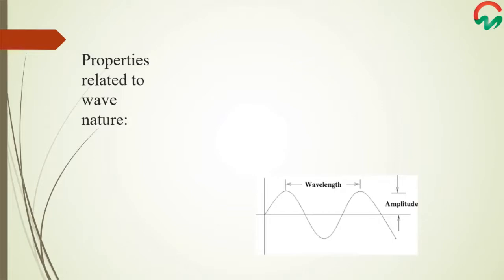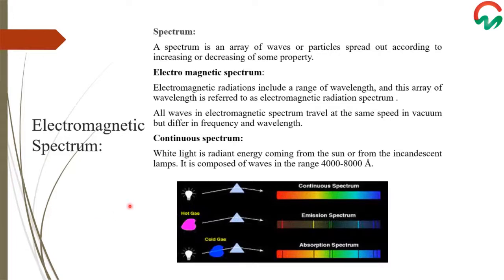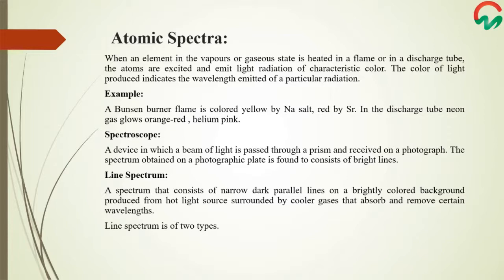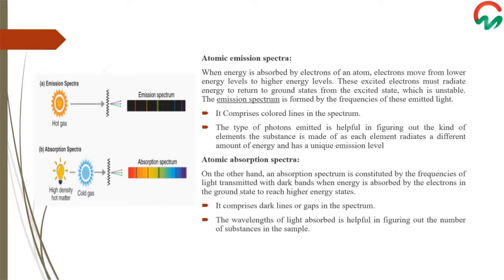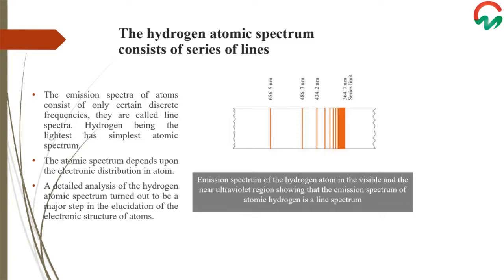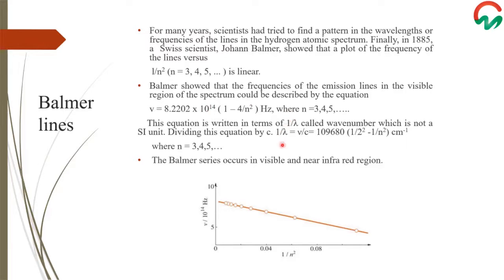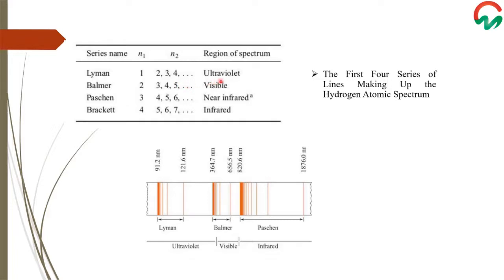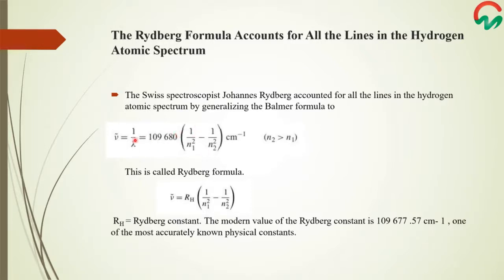Quantum Mechanics | Lecture 02 | What is Electromagnetic spectrum? | Properties of Wave Nature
This video lecture contains in-depth information of the following topics.
1. Properties of nature of waves.
2. Electromagnetic spectrum.
3. Continuous spectrum.
4. Atomic Spectrum.
5. Atomic emissiona and absorption spectrum.
6. Hydrogen atomic spectrum consisting series of lines.
7. Balmer lines.
8. Rydberg Formula.